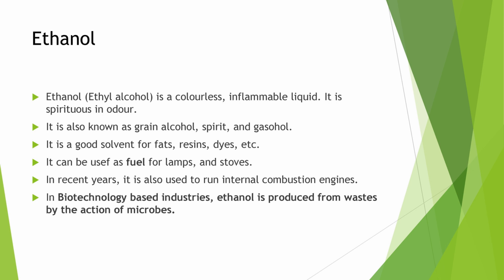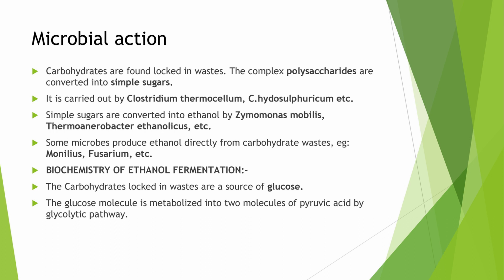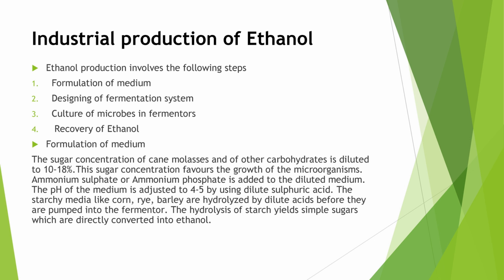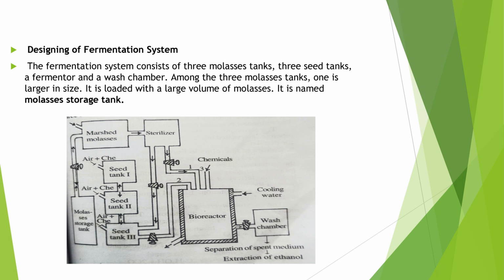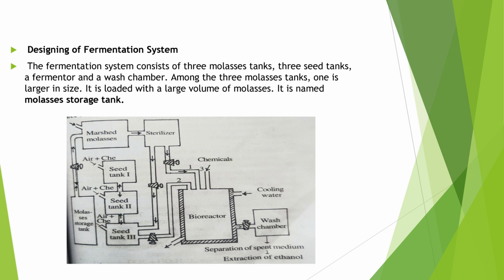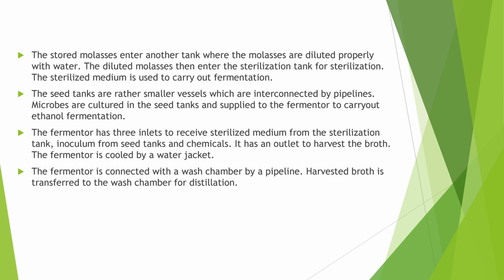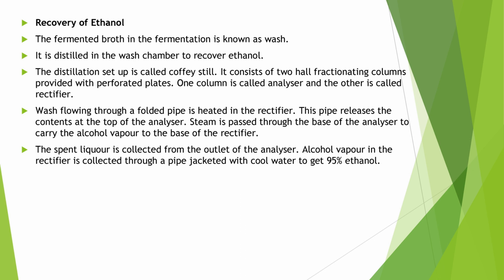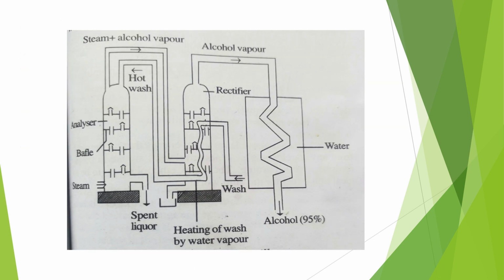Production of Ethanol